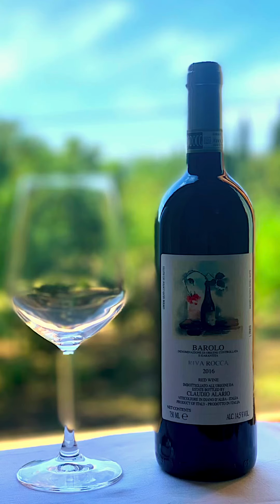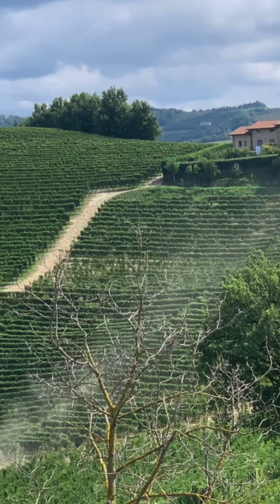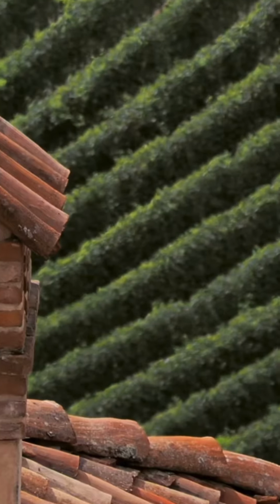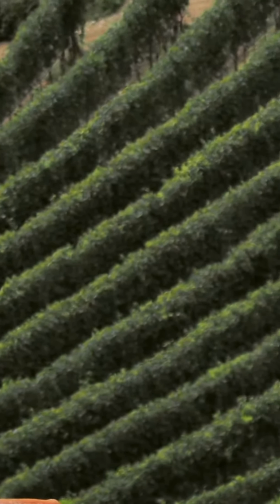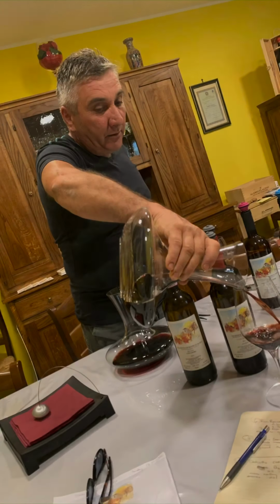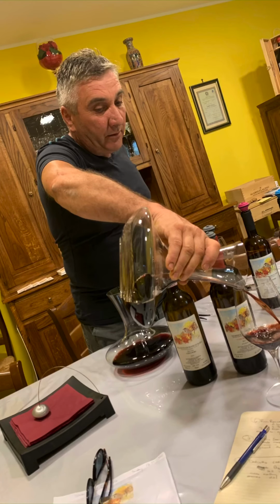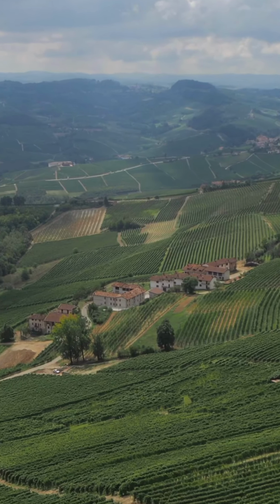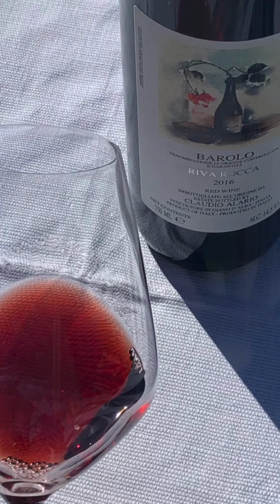Tuscan Trails Select Fall’s Best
Claudio Alario 2016 Barolo Riva Rocca